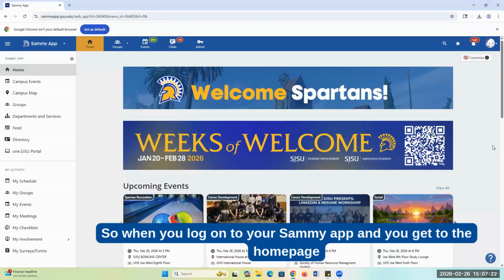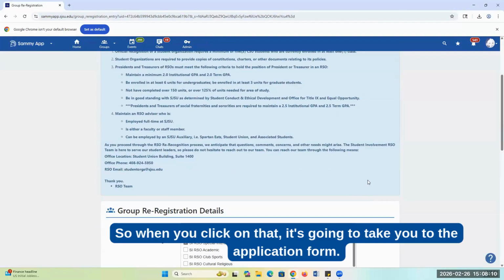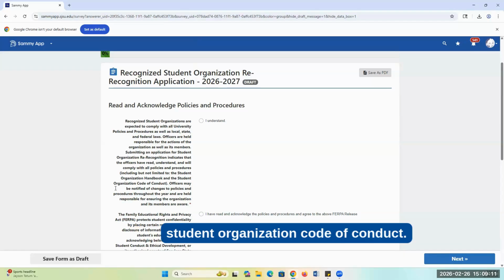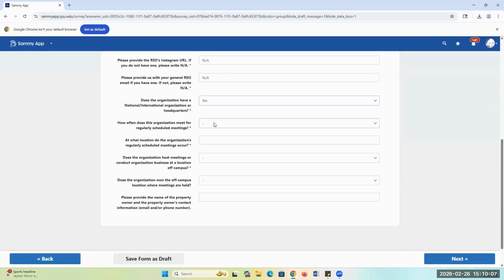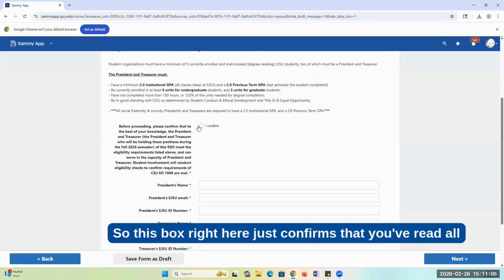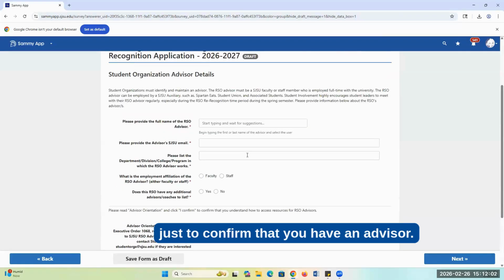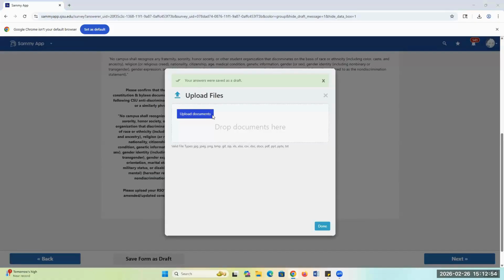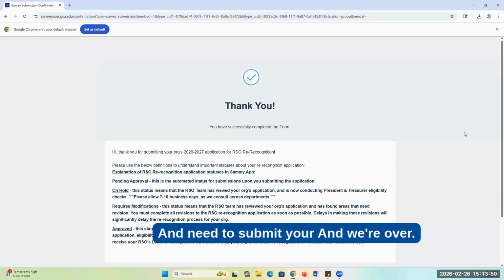How to apply for Re-Recognition 26/27 School Year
A walkthrough video tutorial for current SJSU Student Org Leaders on our Re-Recognition process